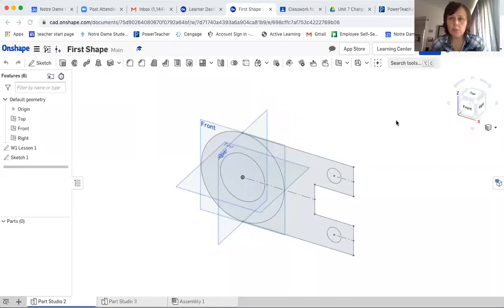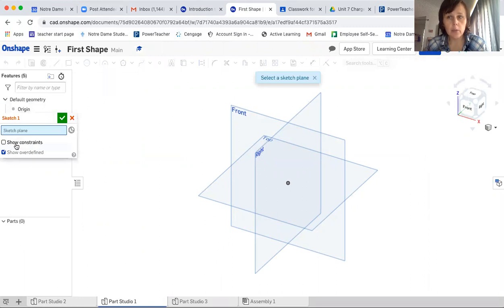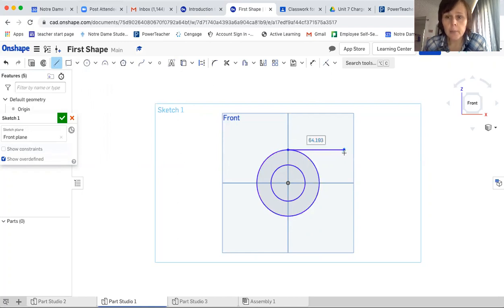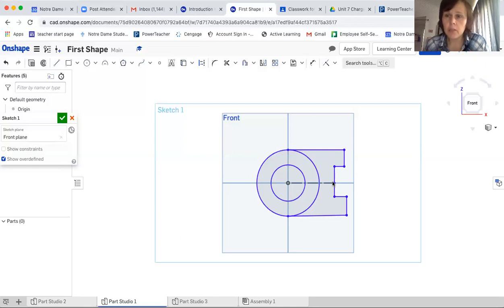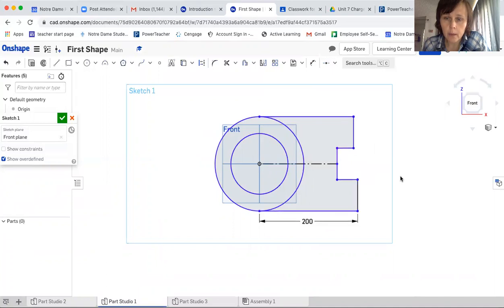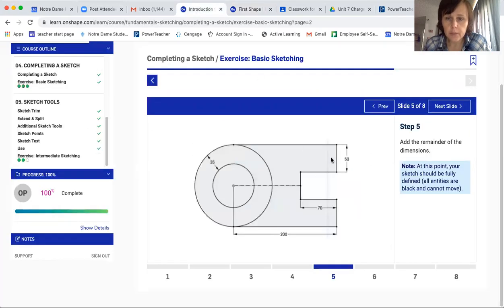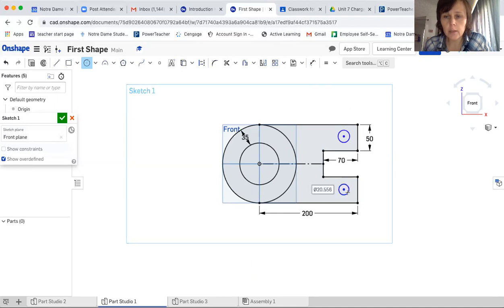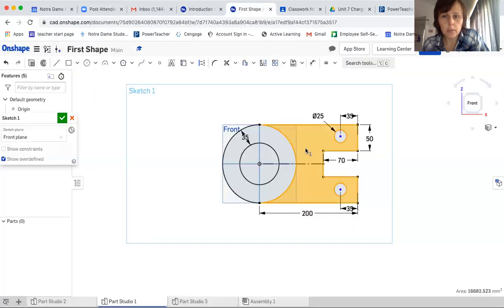OnShape Intro to Sketching Basic Sketch Tutorial